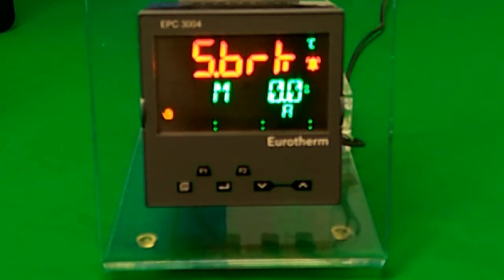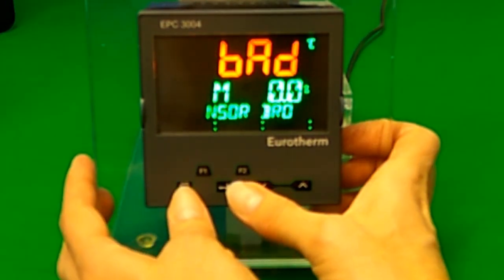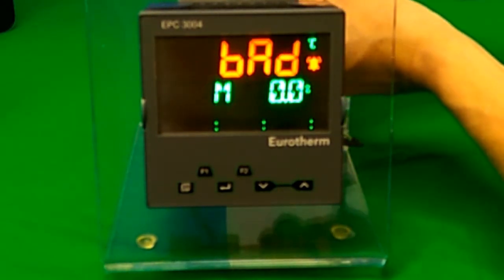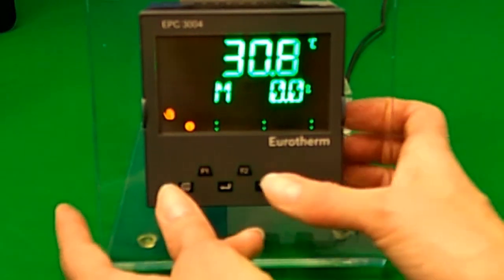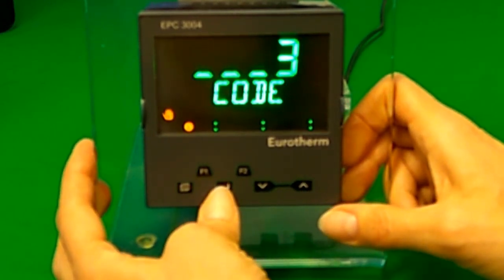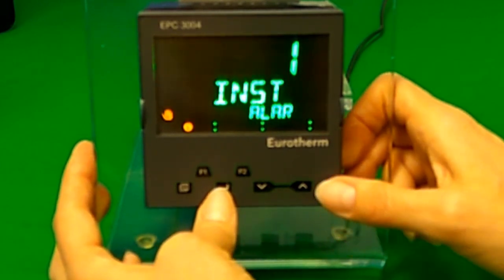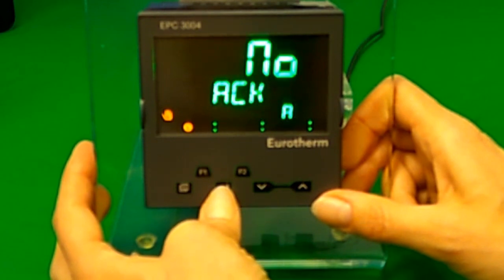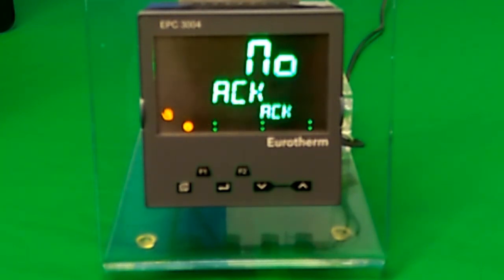How to acknowledge an alarm via the front panel of a Eurotherm EPC3000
Maintain the high standards of production quality and ease your cybersecurity worries.